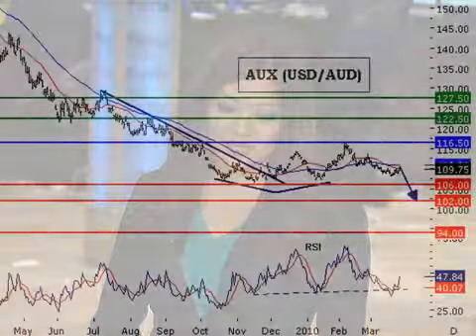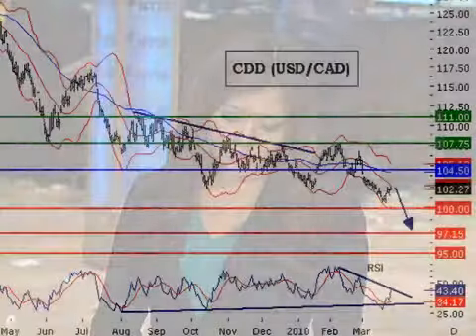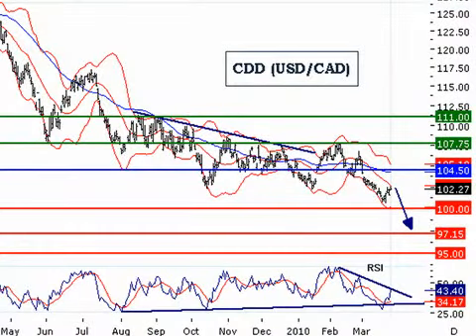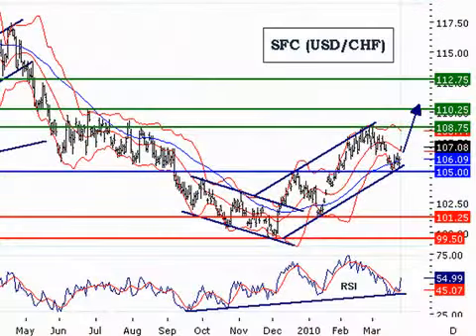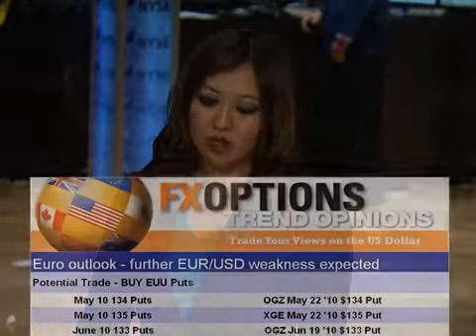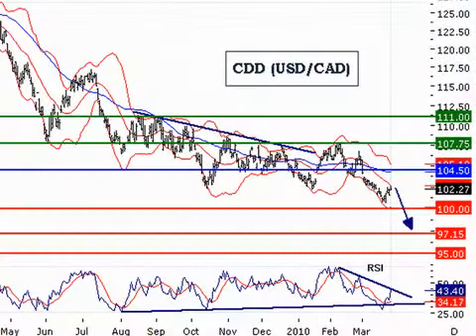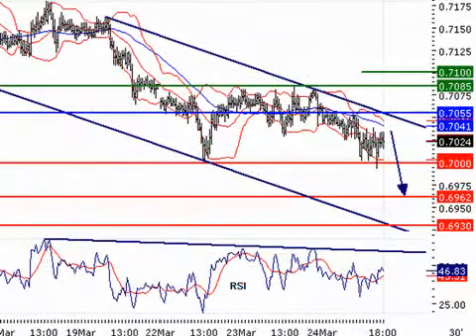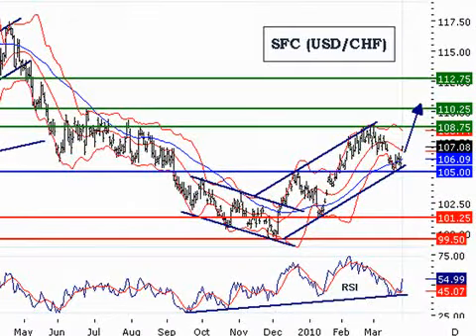03/24 FX Options Report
The USD gained across the board.  EUR/USD fell to multi-month lows, dragged down by ongoing debt fears over Greece and Portugal.